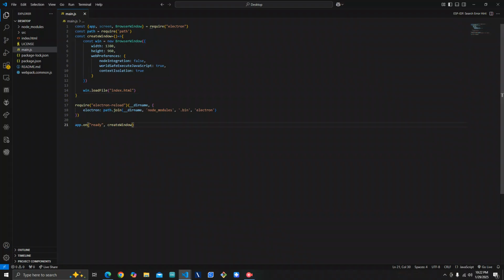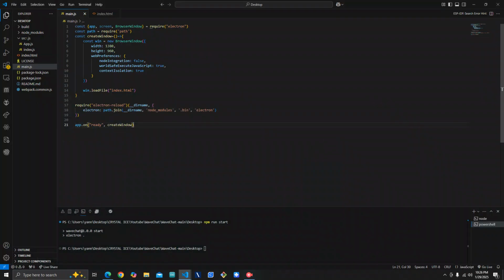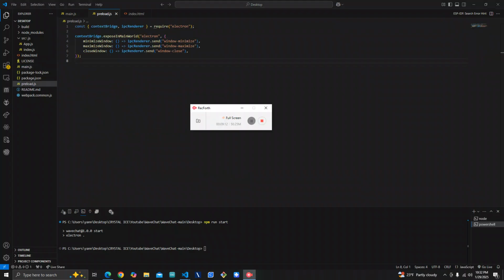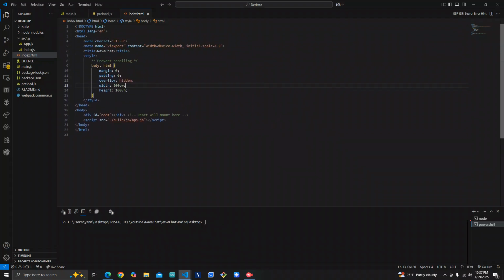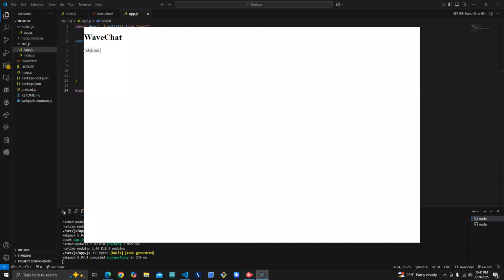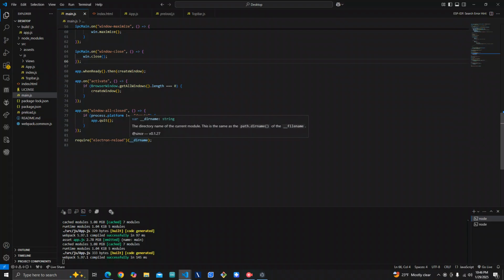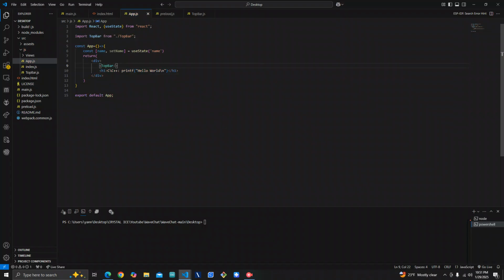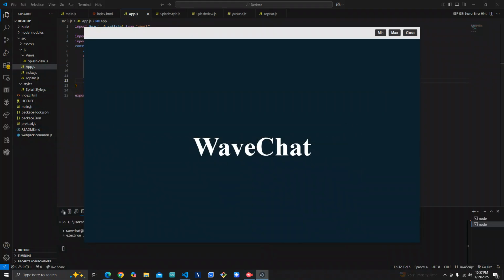Building WaveChat: Proper Window Initialization & Customization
In this video, we take a look at our main.js and make several improvements to enhance WaveChat’s desktop experience. We refine window initialization, handle app behavior across different operating systems, improve the development workflow, and introduce new UI elements. Here’s what we cover:"

✅ Refining main.js:

Switching to app.whenReady().then(createWindow) for better initialization, especially on macOS.
Handling window closure properly to prevent unexpected exits.
Improving Electron reload to avoid issues with the binary path.
Customizing the app menu by keeping only 'File' and 'About' for now.
Removing default window controls (minimize, maximize, close) for a cleaner UI.
Ensuring the window is always centered.
✅ Updating index.html:

Fixing scroll overflow issues.
Ensuring React mounts correctly.
✅ Creating TopBar.js:

Implementing a custom top bar for better UI control.
✅ Adding preload.js:

Setting up a secure bridge between the main and renderer processes for improved performance and security.
✅ Introducing splashView.js:

Creating a splash screen for a better user experience while the app loads.
This video is packed with essential tweaks and improvements to make WaveChat’s desktop version smoother and more refined. 🚀